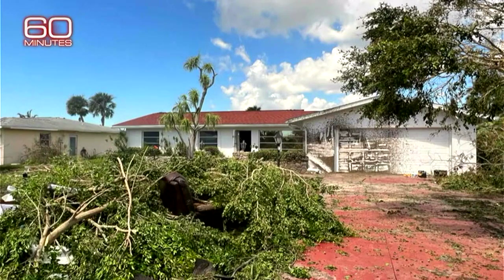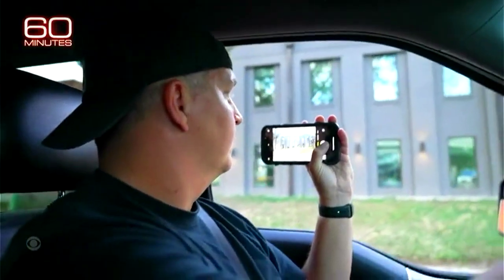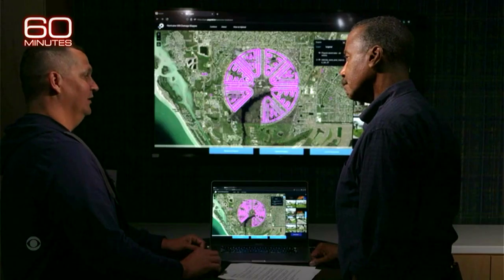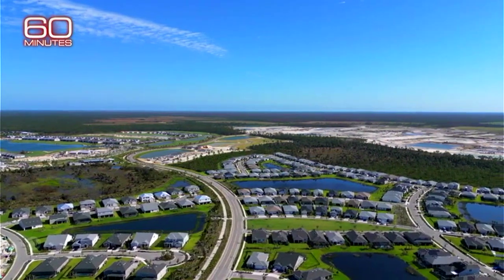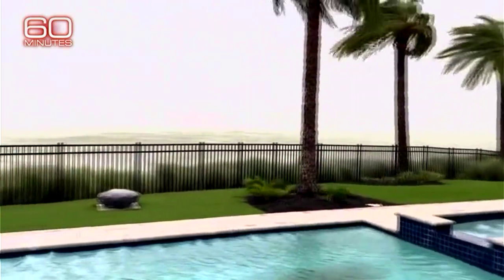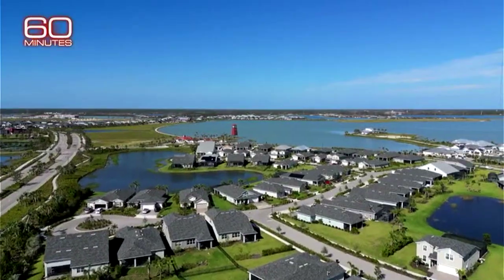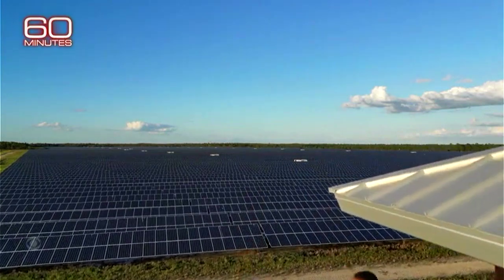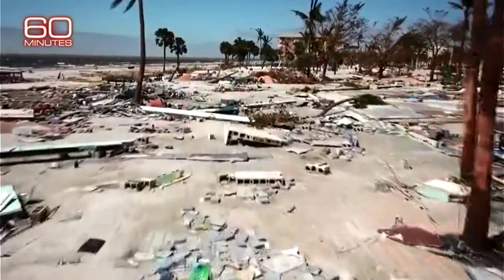60 Minutes: Ian Makes Direct hit on Babcock Ranch as a Category 4 with Zero Damage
This giant mirror will stop the fires floods and hurricanes immediately
But those aren’t what scientists are really afraid of..  im not a scientist so here I will let Exeter University Professor Peter Cox Explain the urgency of this situation

This was Not Predicted so it is NOT accounted for in climate models a "Wildcard for the climate" a worst case scenario
I always say to climate scientists that something they did not predict would get us

Live in A Condo? Moving into one?

2020 Gave off 8 GT of CO2

Did you guys read about the medical study I’m in
"episodes of altered awareness"
a disabling syndrome of chronic neuropathic pain, fatigue, and autonomic dysfunction may appear after HPV vaccination.”

My Father Allen i Scherl ZBT USARMY actually belongs in prison next to Jeffrey Epstein or Michael Valva

He belongs next to Jeffrey Epstein